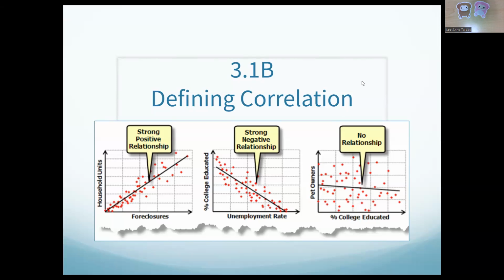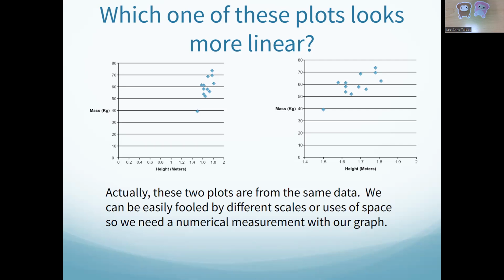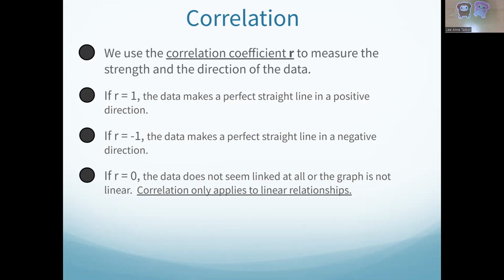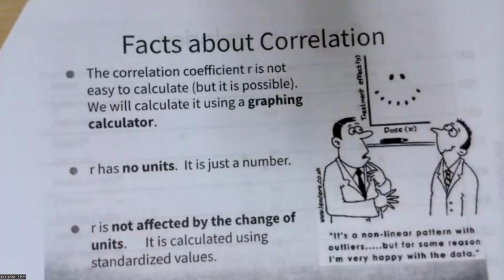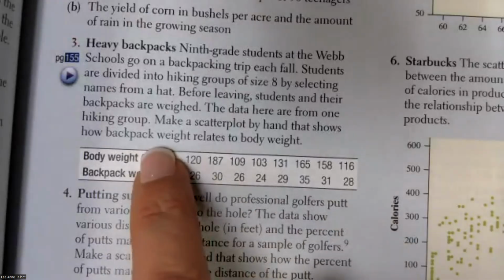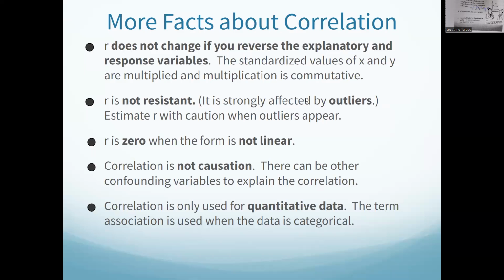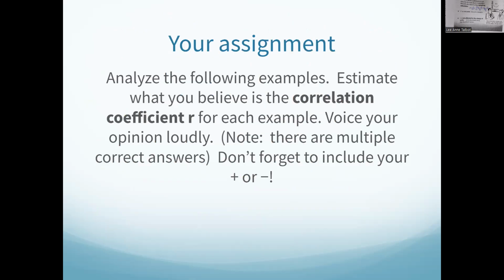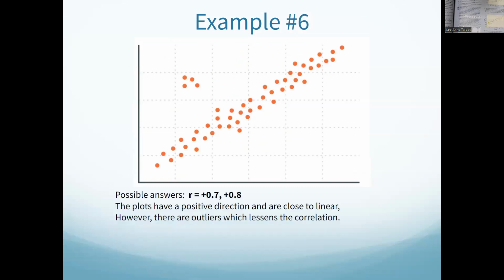9/6 - The Practice of Statistics 6e - 3.1B Defining Correlation